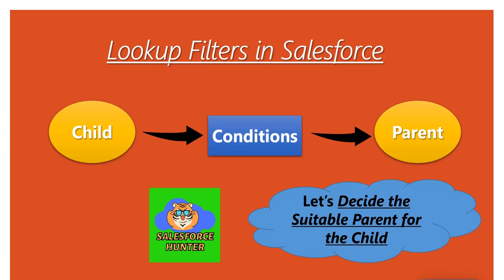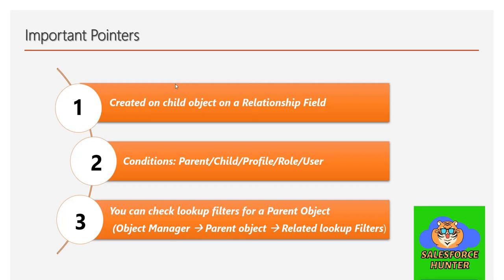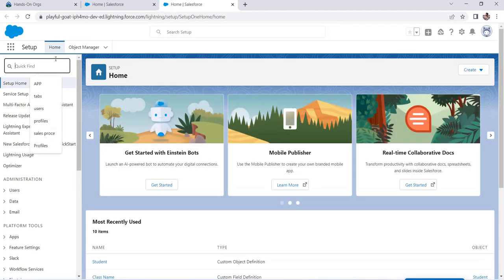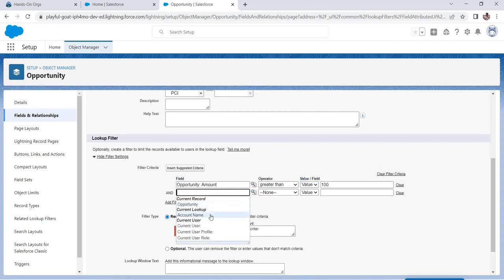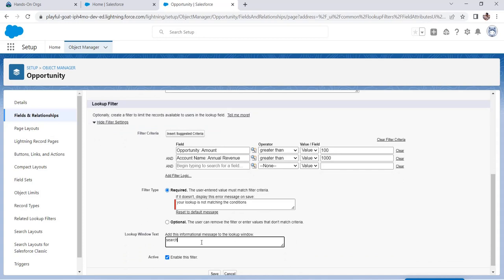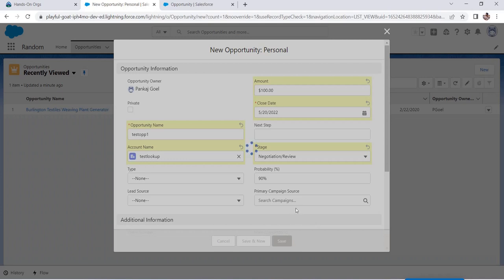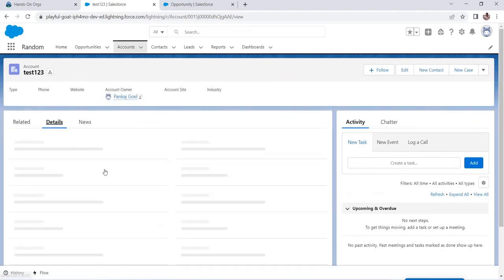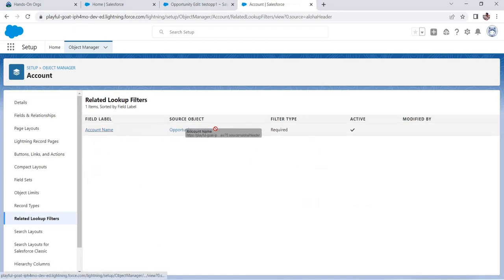Lookup Filters in Salesforce |How to Create lookup filters in Salesforce?|Use of Lookup Filters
This video talks about Lookup Filters ,their Usage and Creation .
Chapters :
00:00  What are Lookup Filters and their usage ?
01:04  Important Pointers.
02:36 Creating Lookup Filters .
06:09 Testing working of Lookup Filters
08:47 Lookup Window Text
09:30 Related lookup filters .